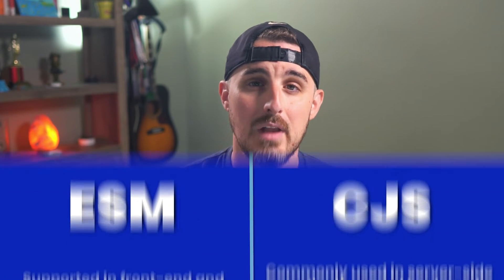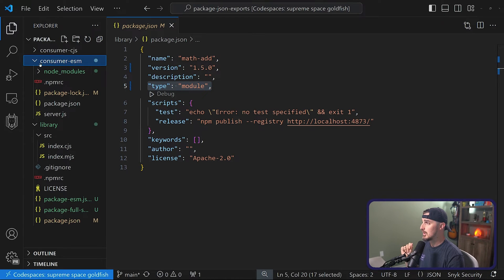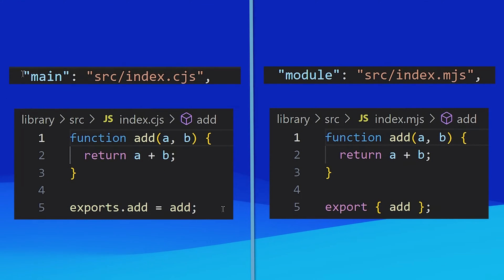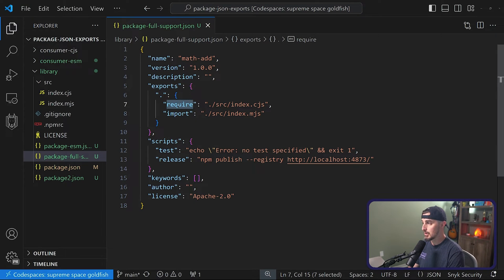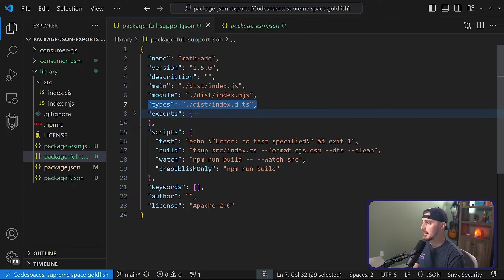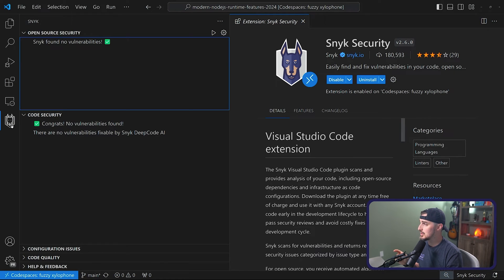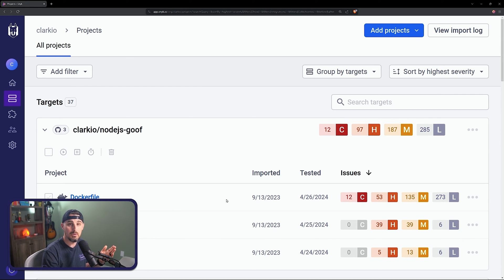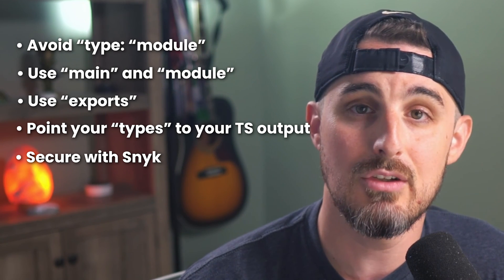How to Build a Secure NPM Package for ESM and CJS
In this video, we show you how to build an NPM package that is compatible with ESM and CJS as well as how to keep it secure. Have you built an NPM package before? if so, share it down below in the comments!

Read more about how to build an npm package for ESM and CJS in our related blog

⏲️ Chapters ⏲️
00:00 - How your package can support ESM and CJS modules
00:41 - Using the "main" property to target ESM
02:00 - Exploring the "main" and "module" properties
03:20 - Exploring the "exports" property
04:01 - How to provide type support with Typescript
05:22 - Keeping your package secure with Snyk
07:52 - Summary
08:35 - Outro

⚒️ About Snyk ⚒️